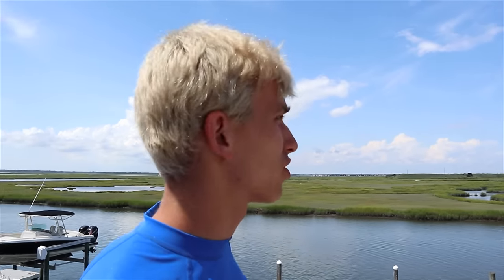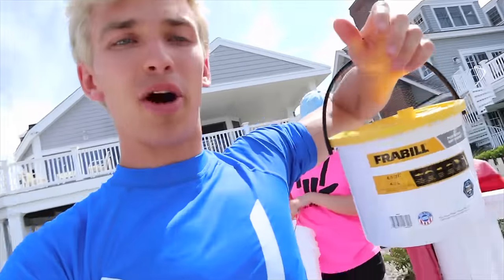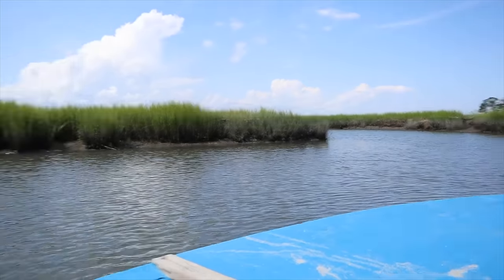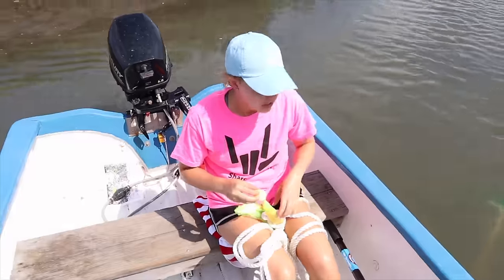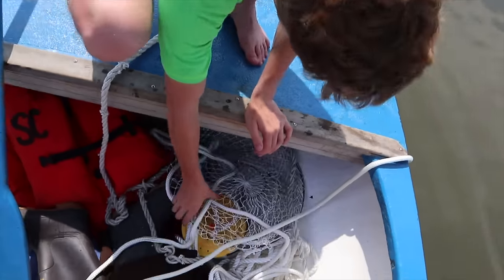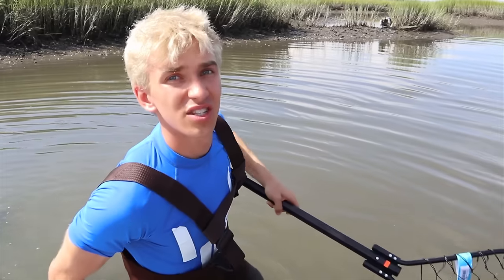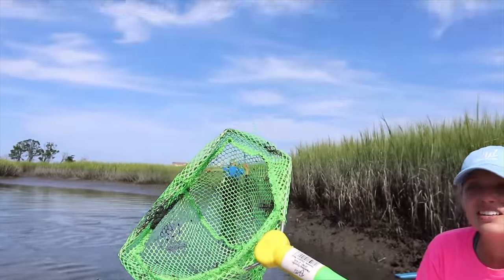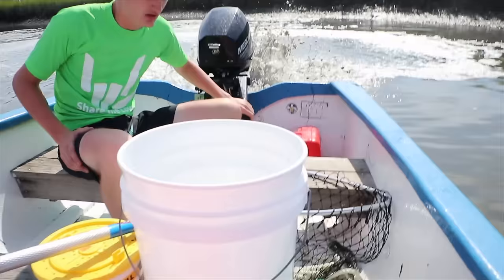SEARCHING for POND MONSTER USING SPY GADGETS!! (Located Giant Nest in Swamp)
Last vlog “Pond Monster Spotted Hiding In Backyard Swamp!! (Found Grace Sharer in Beach Safe House)” But today Stephen and Grace Sharer and John all bought some new top secret spy gadgets and a waterproof boat to go in the backyard bay and search for the pond monster. After grabbing the best Spy Gadgets to use for mystery monster searching Stephen and Grace Sharer heading to the backyard bay and spotted the pond monster hiding in a swamp nest. This nest was very deep in the swamp bay and the monster had been living in this nest for a while. But when Stephen and Grace and John showed up the pond monster was basically making a home made escape room to try to get the Sharer Fam out of the way so it could hide from them even more! After many failed attempts and the boat getting stuck, the Sharer Fam had to head back to their vacation beach house to try a new plan to get rid of the the PondMonster and find a new way to capture the creature.

🔥GET EXCLUSIVE JUMP IN MERCH NOW!!

▶︎ LAST TO LEAVE SQUARE WINS iPHONE Challenge - Hacker PZ9 vs CWC vs Daniel for 24 Hours in Backyard

Mailing Address:
Stephen Sharer Youtube #633
2961 A Hunter Mill Rd
Oakton, VA 22124

This footage is property of Stephen Sharer and is not allowed to be repurposed without written consent from Stephen Sharer.